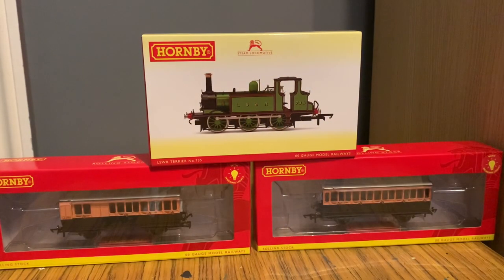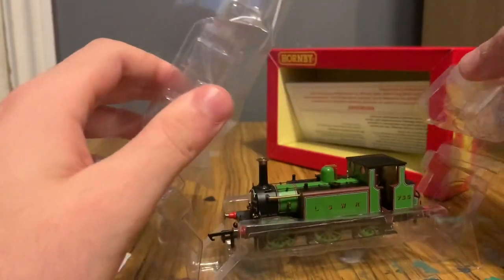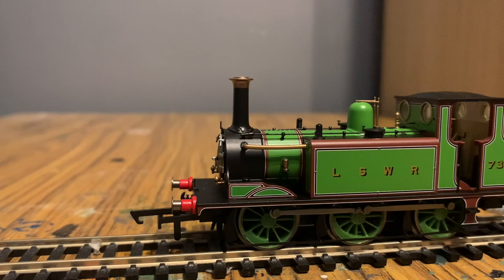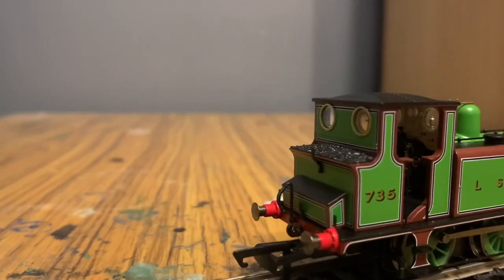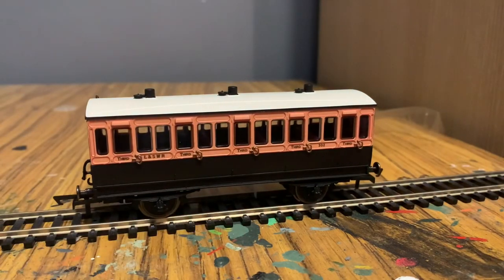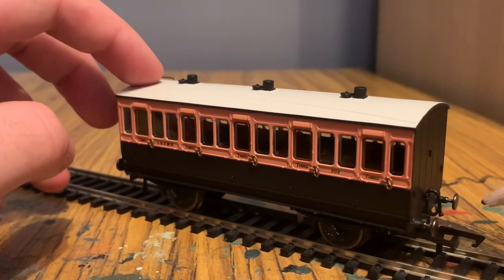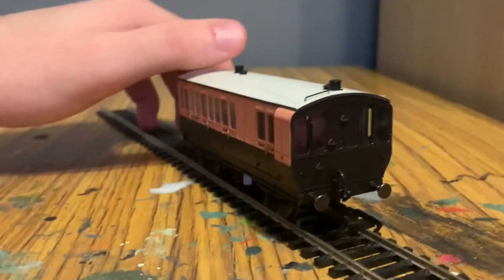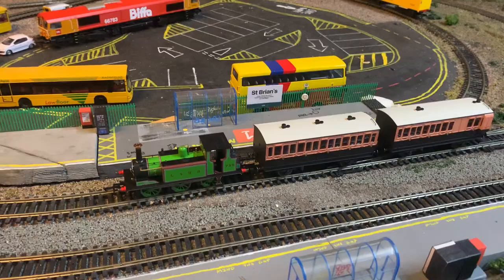Hornby LSWR Terrier & Coaches Bundle - R3846 R40108 R40110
A great bargain bundle containing a Hornby terrier and two light up coaches in LSWR LIVERY!

Hi! Hope you enjoyed today’s video!

Hobby Store Group (Amazon)

Hobby Store Group(EBay)